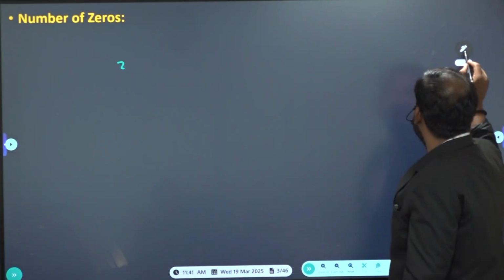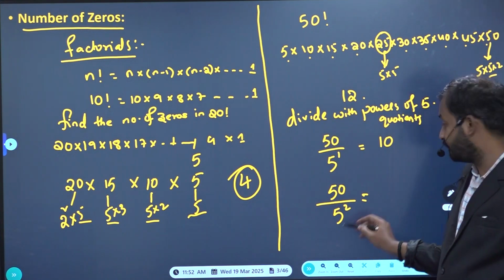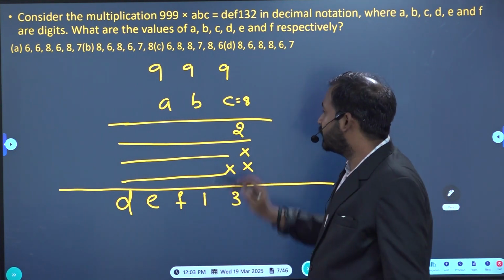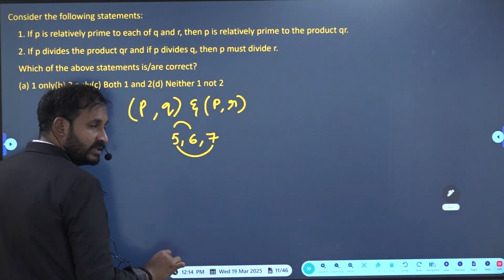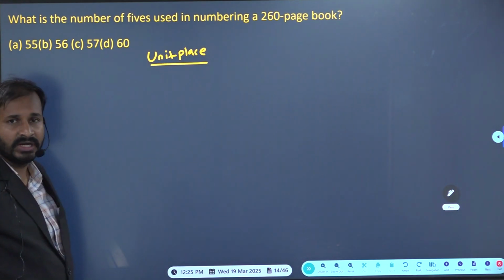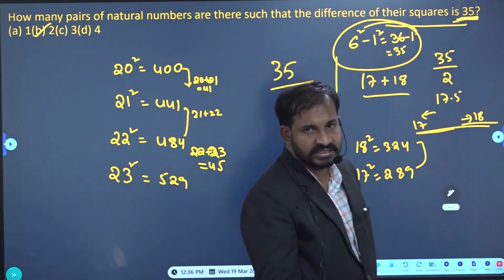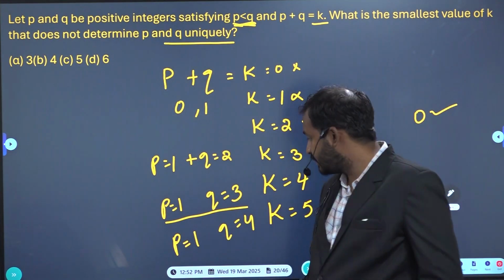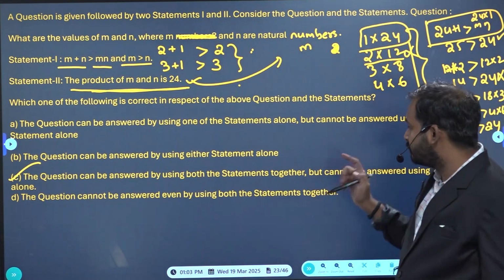CSAT FOR PRELIMS 2025 FREE CLASS-4 Abhiram IAS Academy#upsc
"Welcome to Abhiram IAS Academy’s CSAT preparation class! Our expert faculty will guide you through every aspect of the CSAT (Civil Services Aptitude Test) to help you build a strong foundation and excel in this crucial exam. With comprehensive coverage of all topics, practical tips, and focused practice sessions, we ensure that every student is well-prepared to tackle the CSAT with confidence. Join our class to enhance your problem-solving skills, improve time management, and boost your overall performance for the IAS exam. Let us help you achieve your goal of cracking the CSAT and moving closer to your dream of becoming a civil servant!"